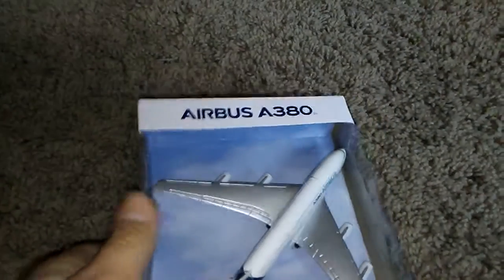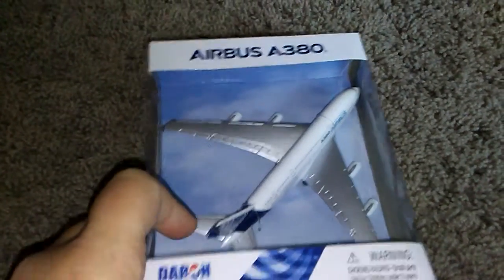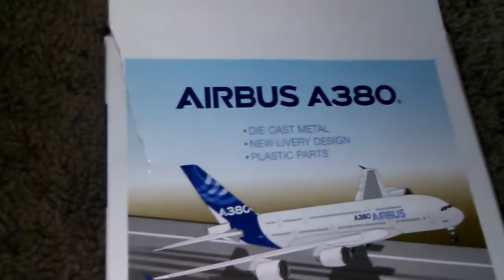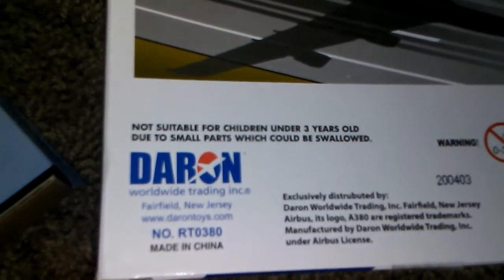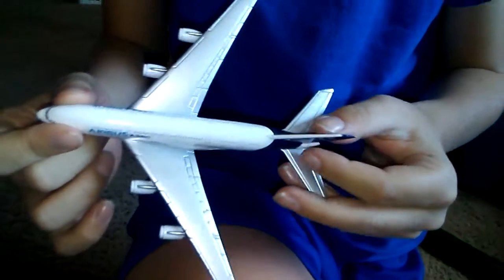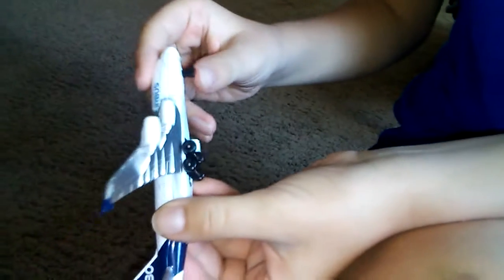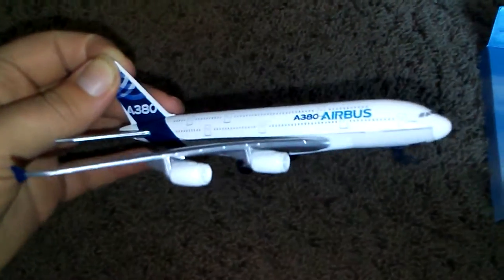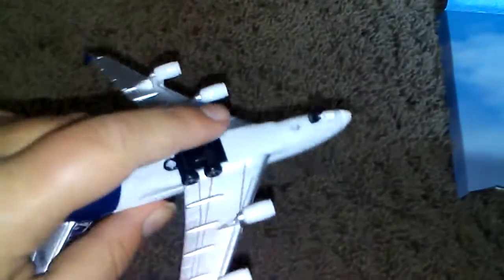Unboxing Airbus A380 from Daron